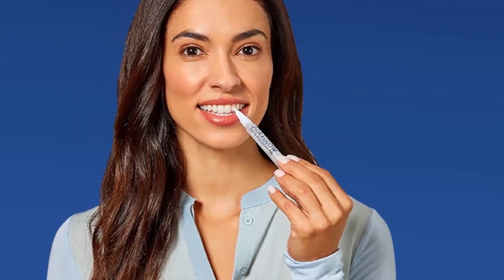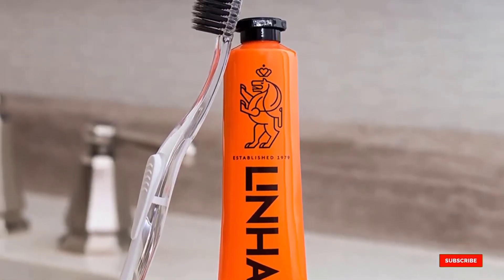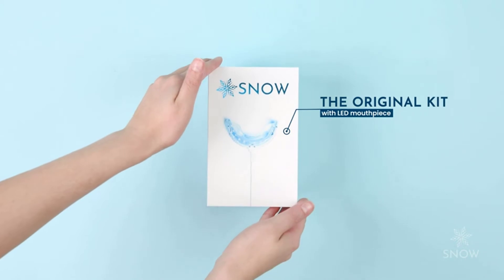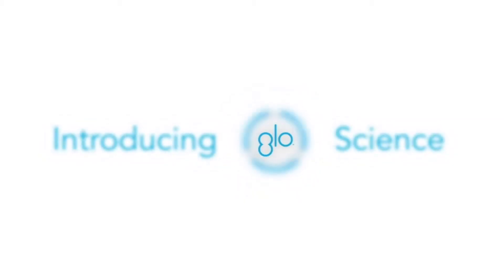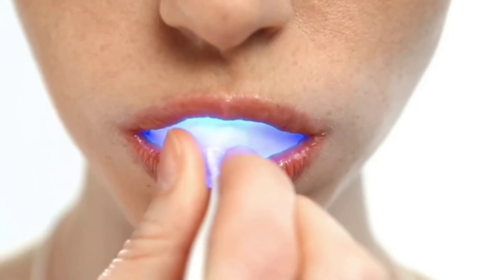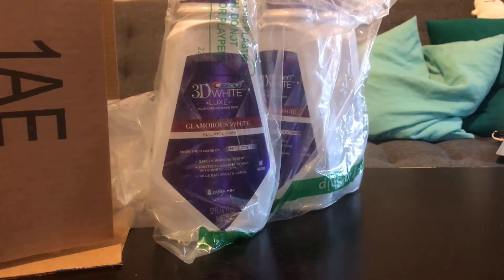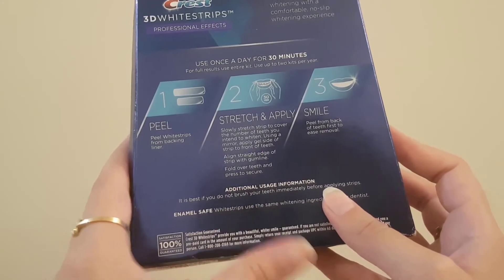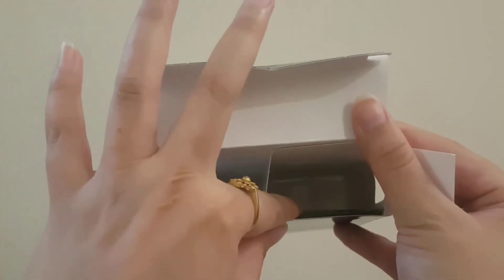Top 5 best teeth whitening products 2023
No 1 Crest 3D White Whitestrips with Light =
No 2 Crest 3D White Luxe Glamorous White Whitestrips =
No 3 GLO Science GLO Brilliant Teeth Whitening Device =
No 4 Snow Teeth Whitening Kit With LED Light =
No 5 Crest Whitening Emulsions Leave-on Teeth Whitening with Built-in Applicator =